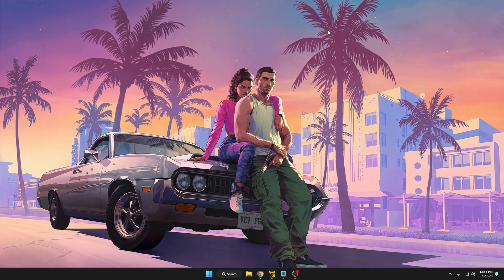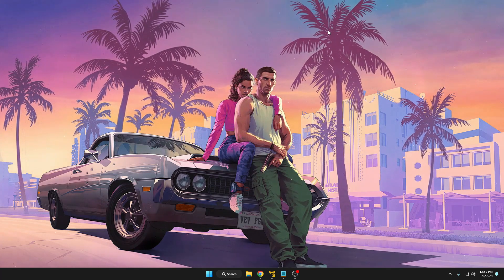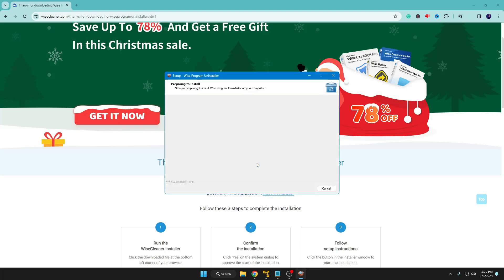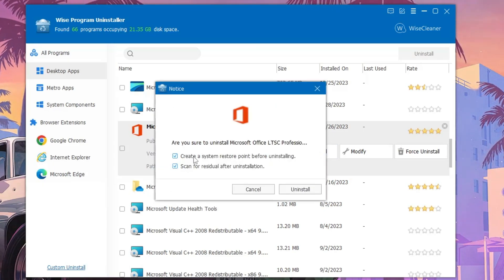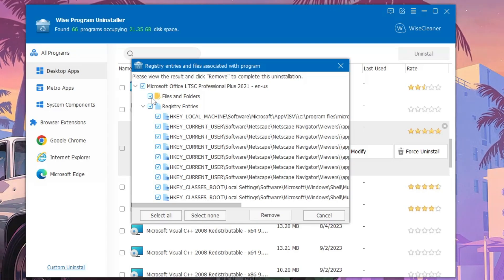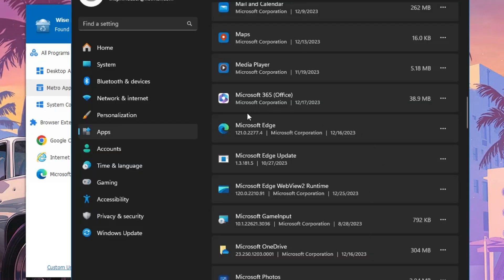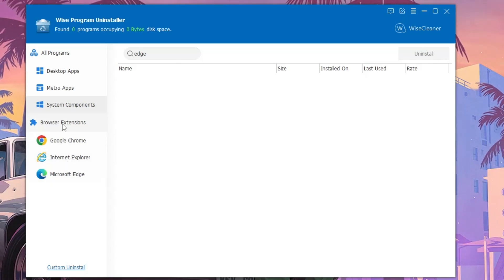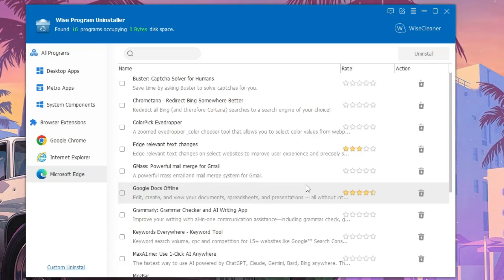Wise Uninstaller - Uninstall Apps that Won't Uninstall (Completely & FREE)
This SAFE and FREE app will help you uninstall any Windows apps or programs completely from your machine. You can even uninstall bloatware like Microsoft Edge.

☑ Watched the video!
☐ Liked?